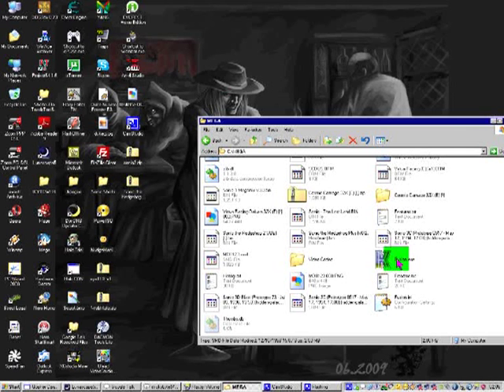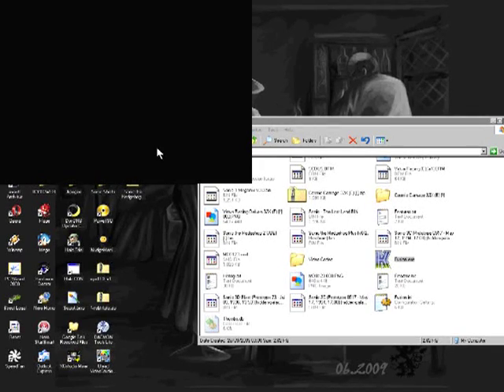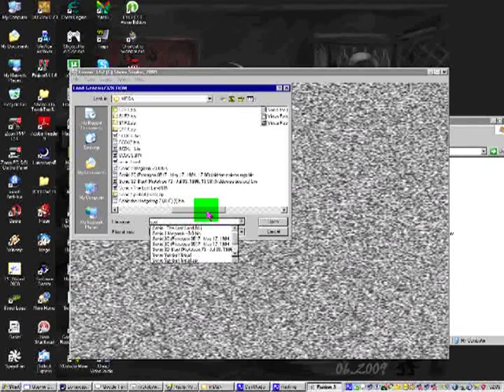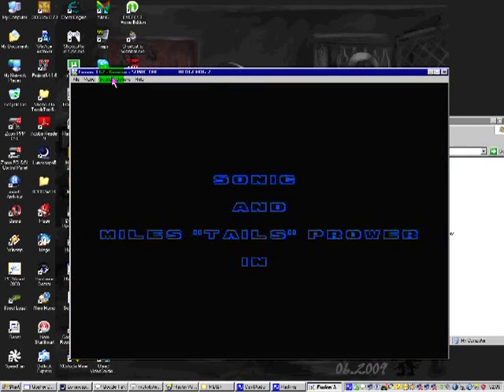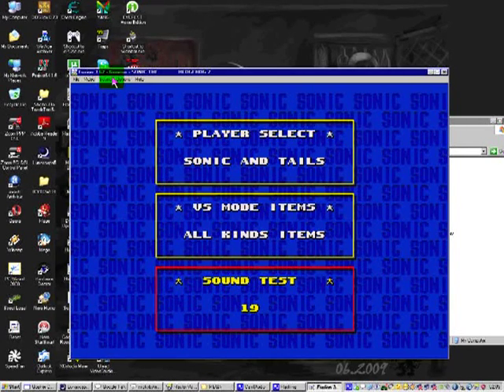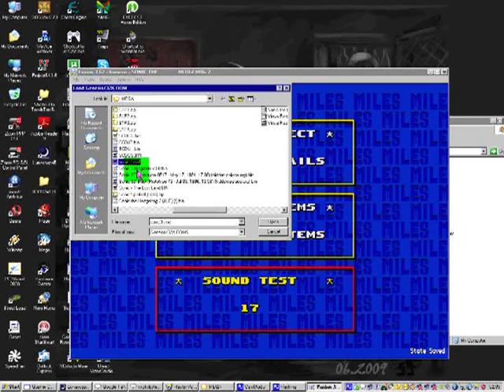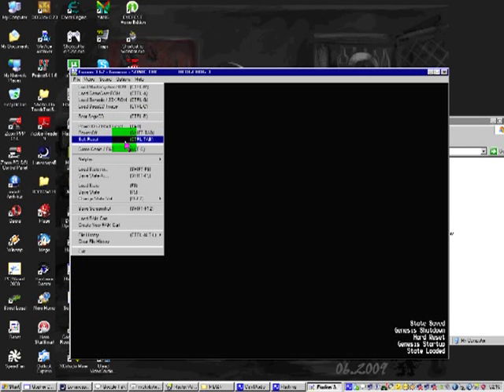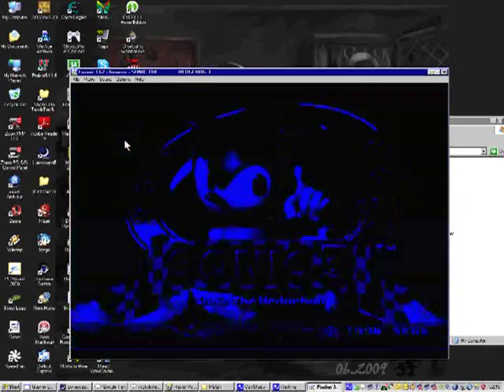Sonic 3 Alternative Cheat in Emulator (Needs no Button Combo)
An Alternative Sonic 3 Level Select Cheat in an Emulator that needs no Button Combo.